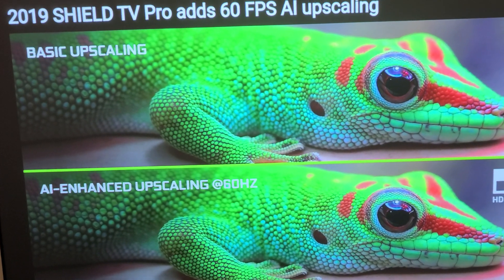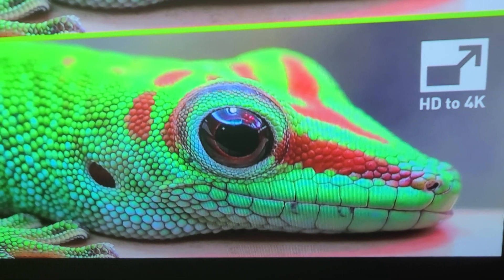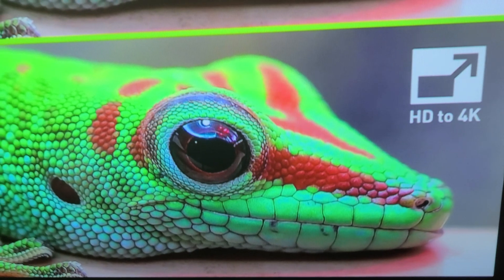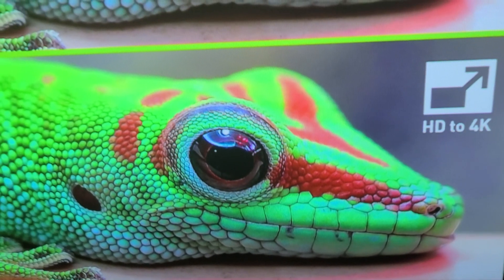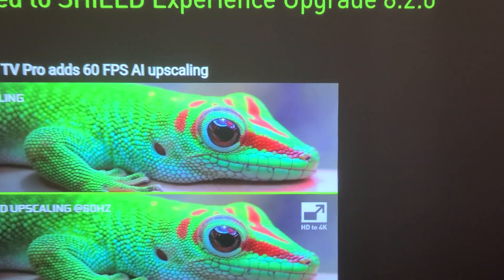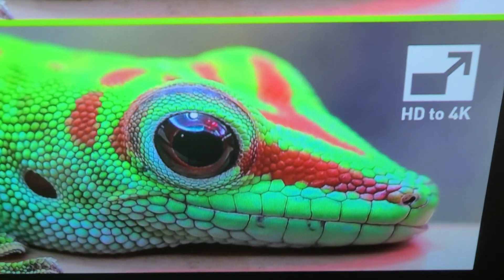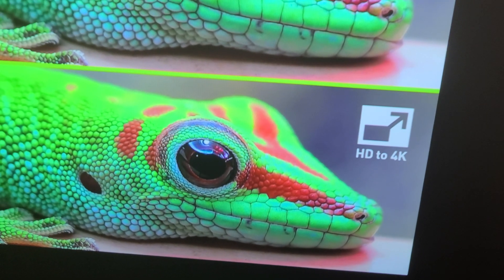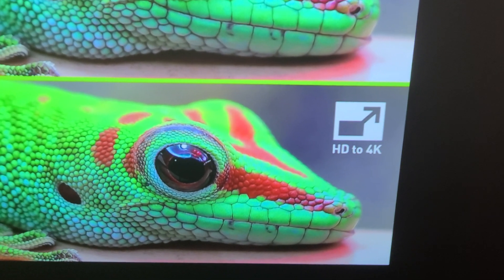Technology that you really need for 1080p projectors no screen upscaling to other resolutions.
720p vs 1080p no way near without solfware upscaling. No projector paint mix screen can upscaling without AI or Darbee.